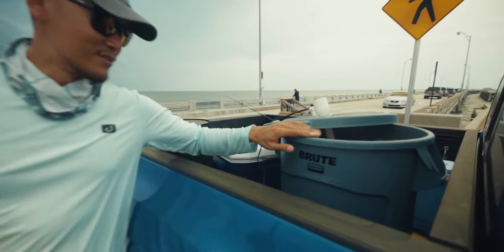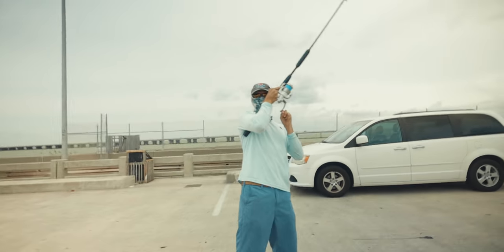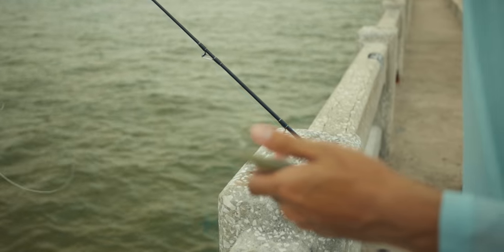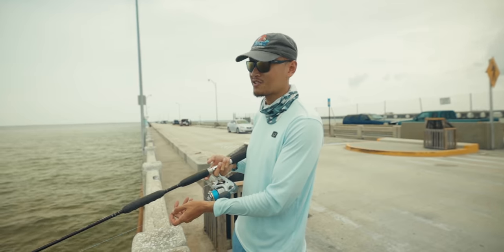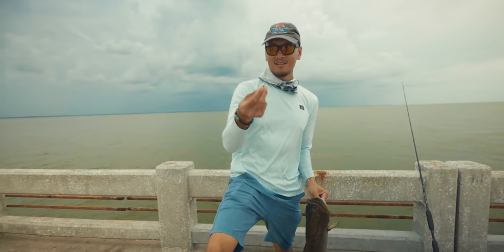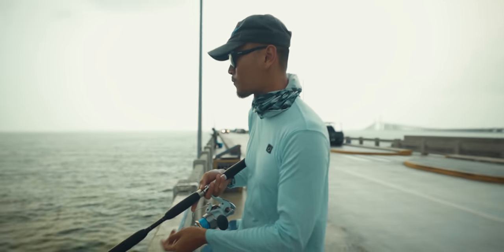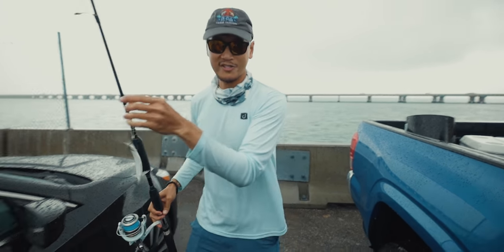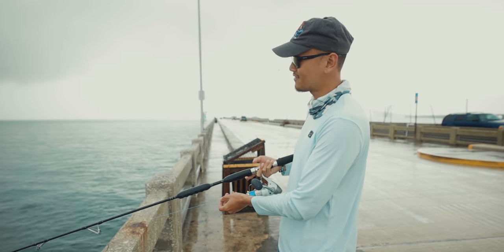Epic GAG GROUPER Fishing LIVE BAIT in the rain (GOT SHOCKED!)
Fishing Gear
Rod - Shimano Terez 7'8 50-100lb Class
Reel - Shimano Stradic FJ 8000
Braid - 50lb Powerpro Super Slick v2